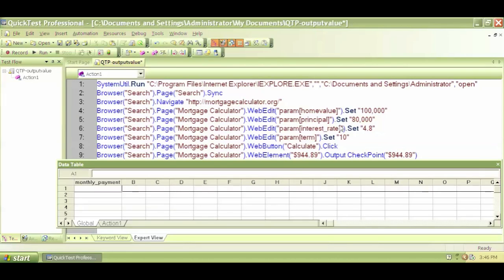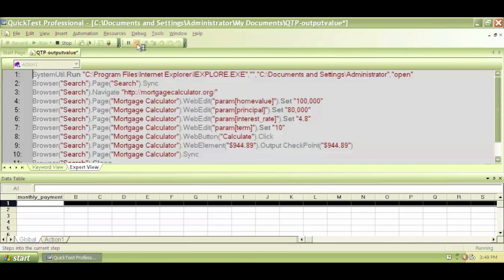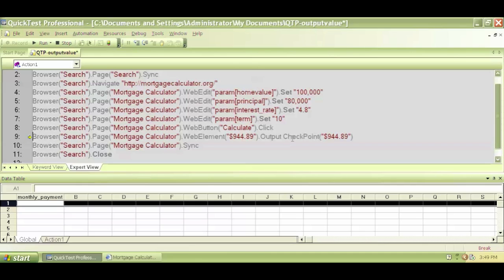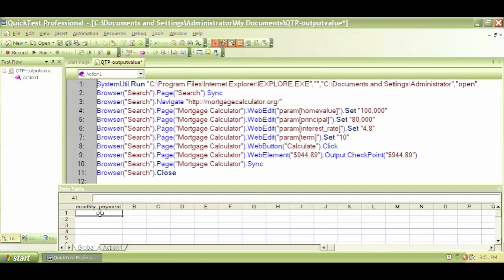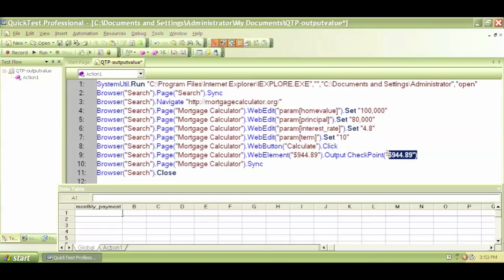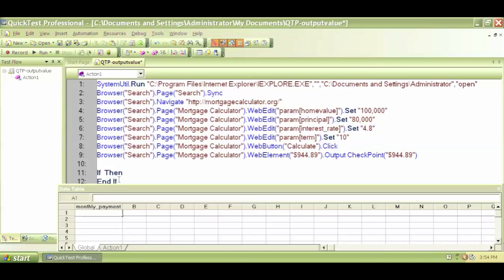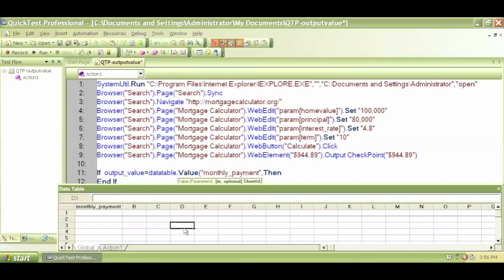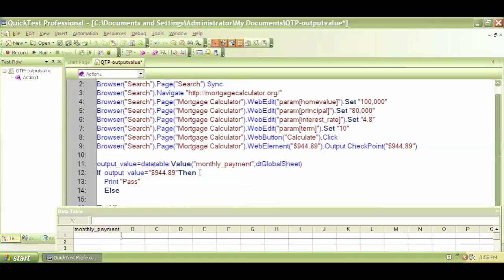Using QTP Output Values Part 02 - QTP Tutorial Video 14 of 20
This video continues to explain how to use QTP output values.